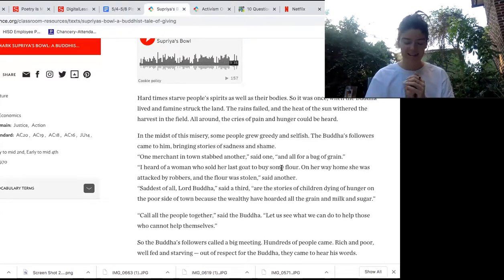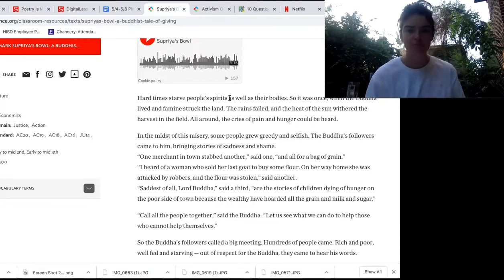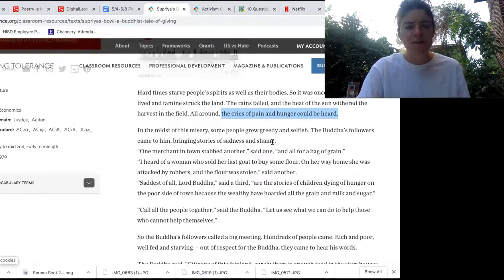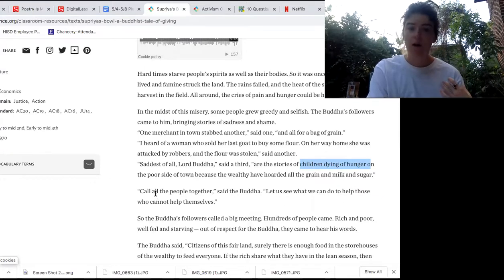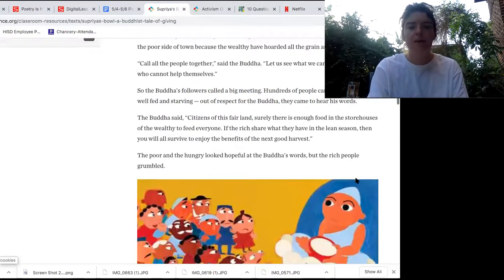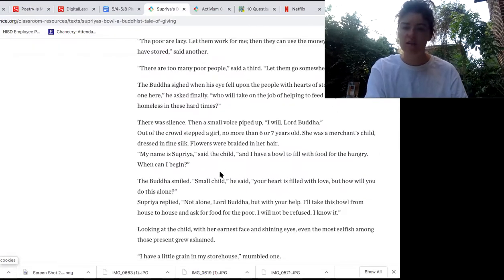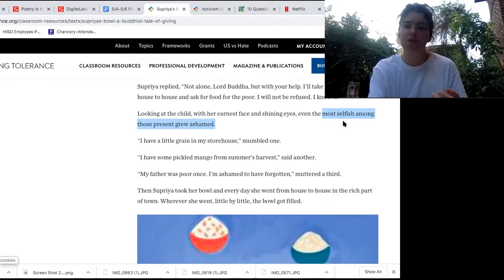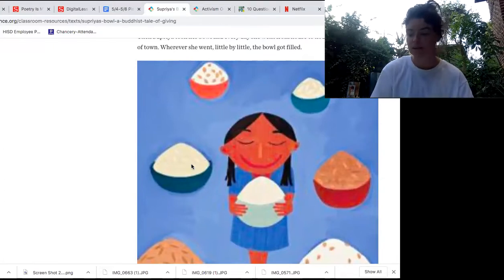Supriya's Bowl Read aloud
Hello Class! Remember the essential question throughout the story: Why should we help one another. After you have completed this reading make sure to create a story arc and complete the exit ticket response!